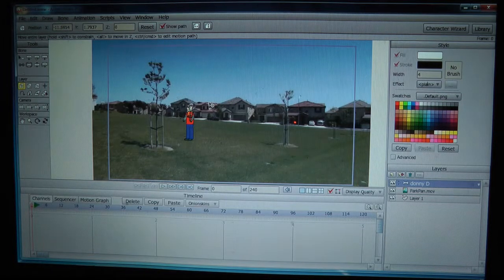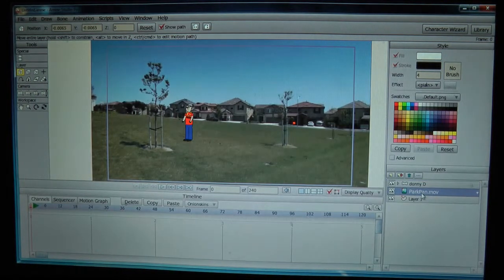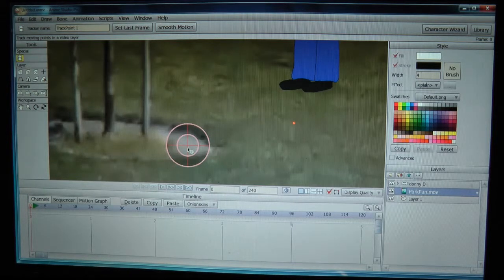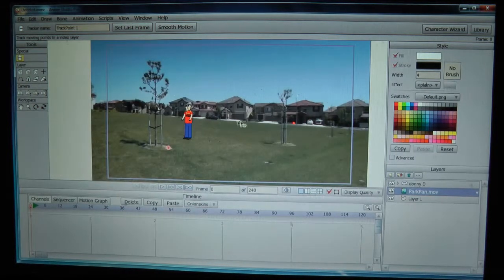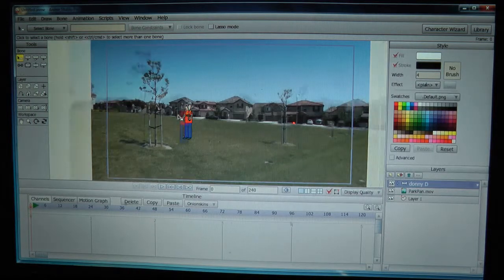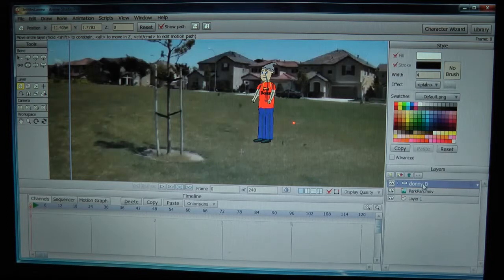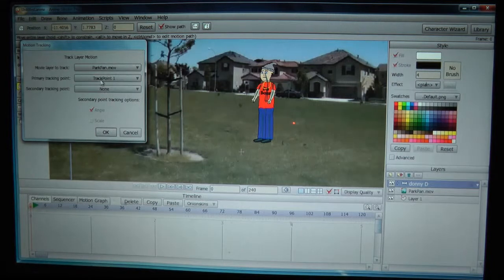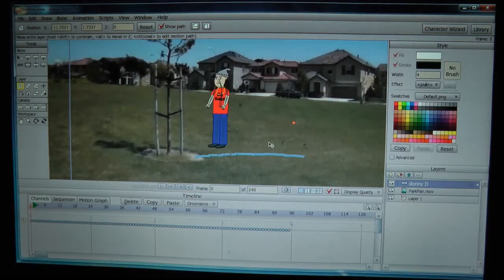Anime Studio Pro 8 Motion Tracking Tutorial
this is a quick tutorial i made on motion tracking in anime studio pro 8 if you have any questions just leave a comments and ill try and answer it for you